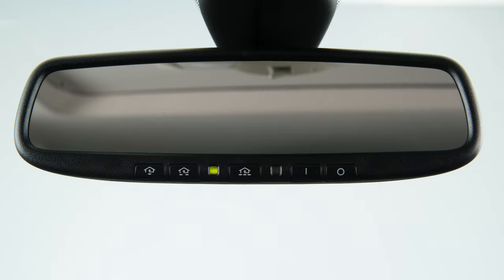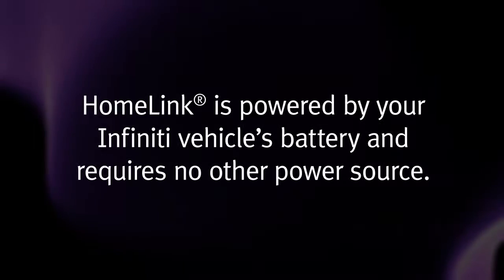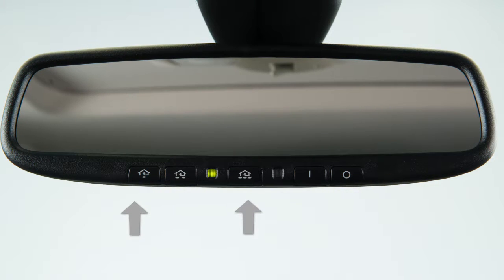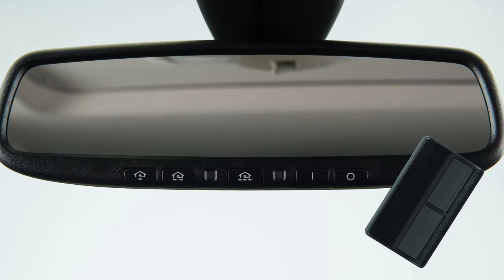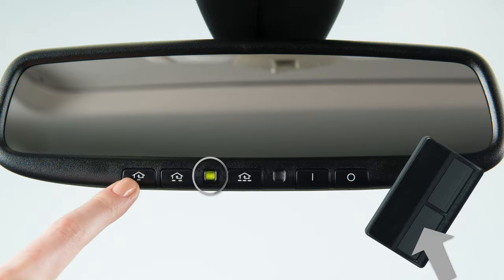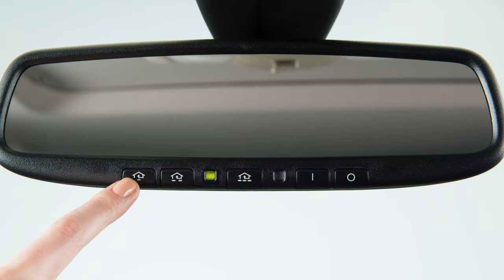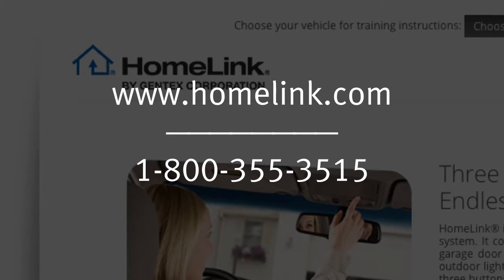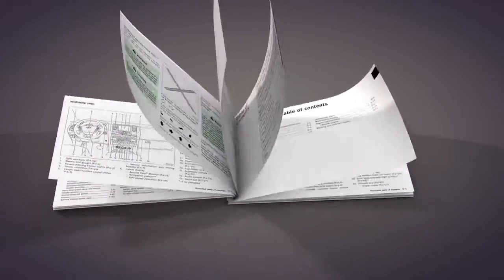2017 Infiniti QX50 - HomeLink® Universal Transceiver (if so equipped)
Your HomeLink® Universal Transceiver’s control buttons are located along the bottom of your rearview mirror. The system can consolidate the functions of various individual hand-held transmitters to replace devices that operate garage doors, gates, lights or security alarms.

HomeLink® is powered by your INFINITI vehicle’s battery and requires no other power source.

To get started, clear the memory by pressing and holding the two outer HomeLink® buttons for approximately 10 seconds. When the indicator light begins to blink, release both buttons.

Now you’re ready to program.

Now, using both hands, simultaneously press and hold both the Homelink® button you want to program and the hand-held transmitter button until the indicator light flashes, changing from a slow blink to a rapid blink.

If you have any questions or are having difficulty programming your HomeLink® buttons, please refer to the HomeLink® or call .